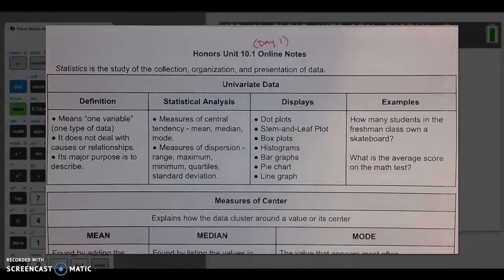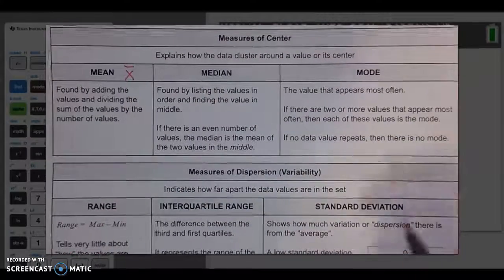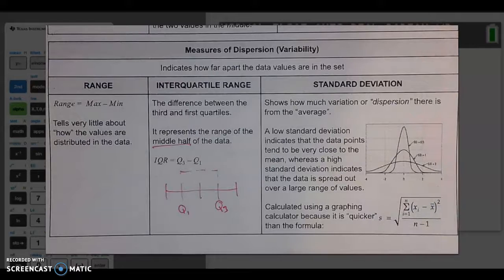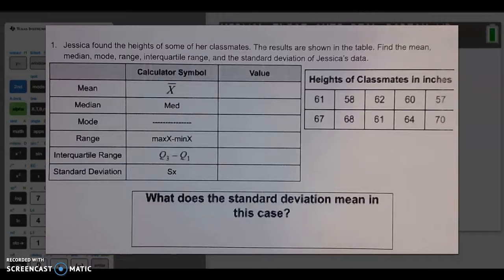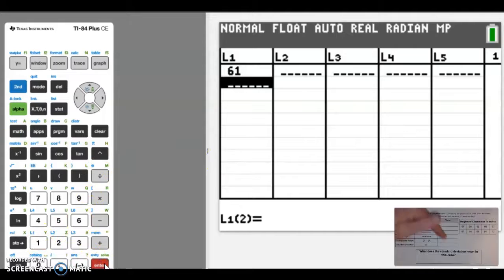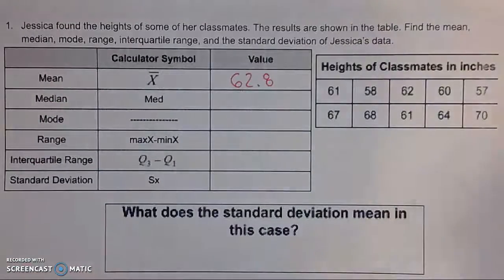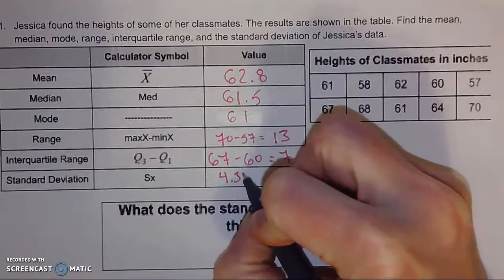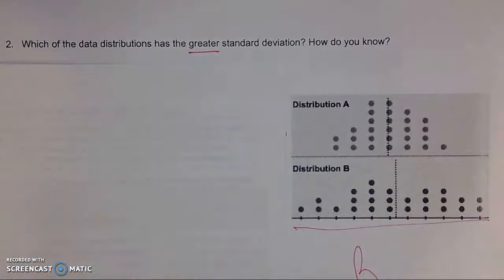H 10.1 (Day 1) Video Notes